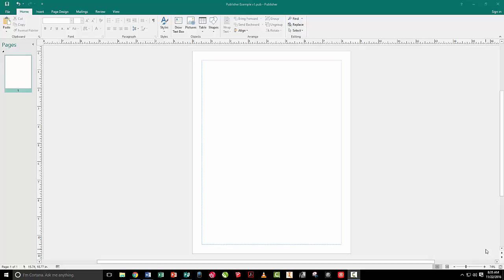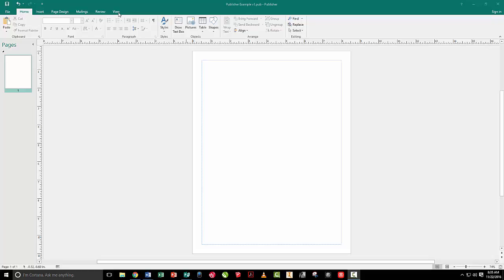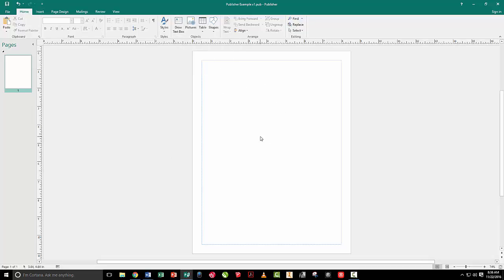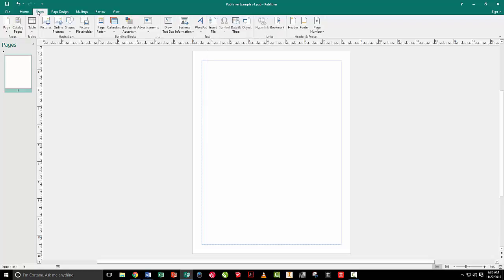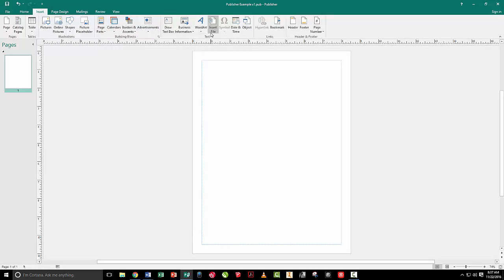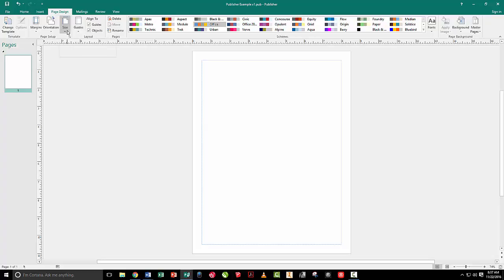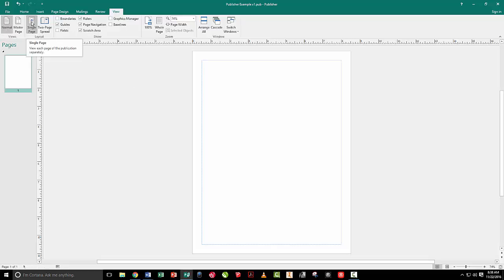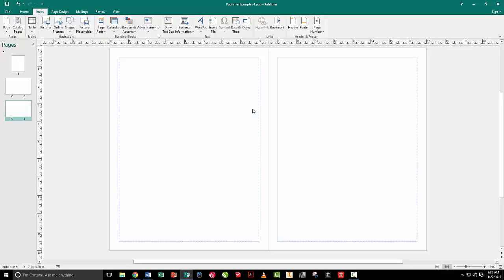MS Publisher Video 1 - Interface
Breif introductio to the interface and some of the basic tools available.